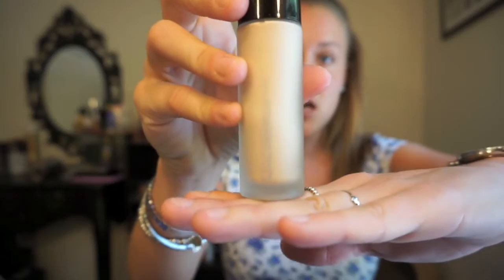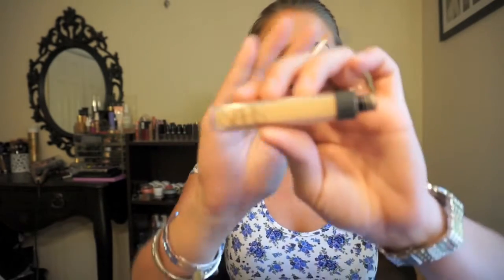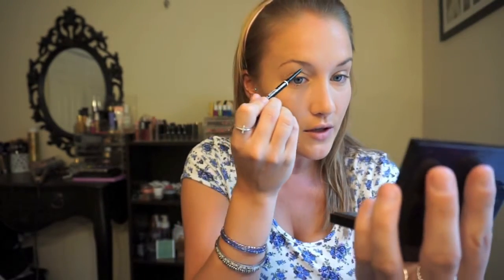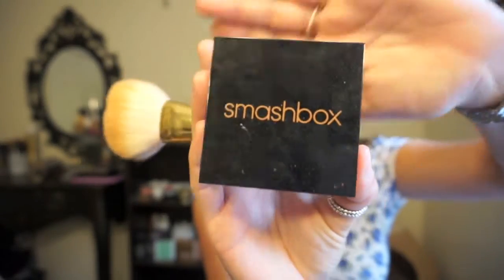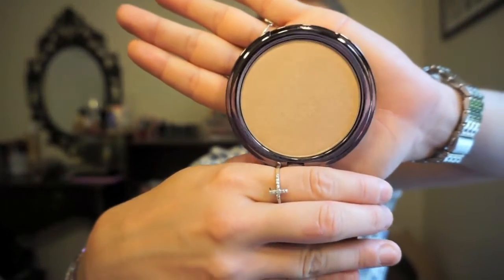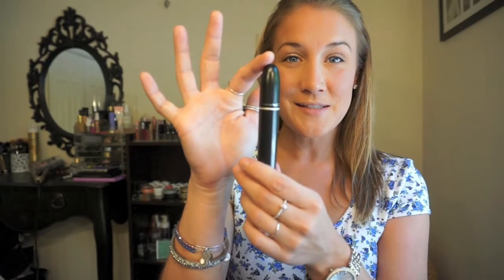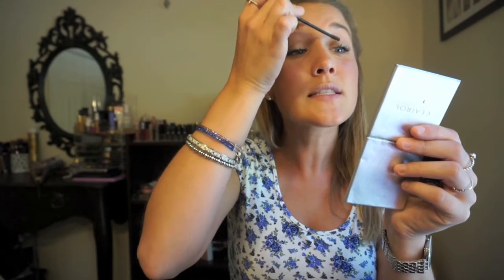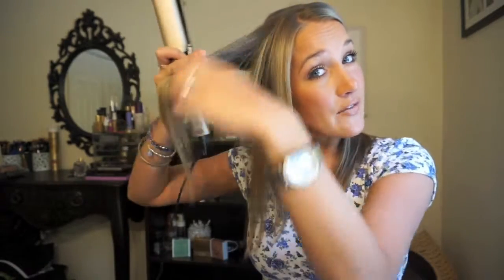HOW TO l Everyday Makeup Tutorial l Blair Marlo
HII MY LOVES!!

OMG there is no excuse for my MIA ness! I am so sorry as I said on snap chat (if you don't follow me there you should) I was in a funk as everyone sometimes does, BUT now im back and in FULL video mood! This is my everyday makeup tutorial for back to school or first day of a new job, or honesty just everyday! Its packed with a bunch of tips & hacks for you all to put into use!! Thank you so muuck for your support! I will see you sooner than later ;)

Products Used:
Becca Backlight Priming Filter
MAC Prep & Prime Skin Refined Zone
Nivea After Shave Balm
Best Damn Lip Mask
EX1 Invisiwear Foundation in 300
Nars Radient Creamy Concealer in Ginger
NYX Micro Brow Pencil in Taupe
MAC MSF in Med dark
Smashbox Lights Deep Matte Bronzer
Girllactik Blush in Madrid
Girllactik Faceglow in Natural
MAC Fix +
MAC Upward lash in Upward Black
MAC Gigablack Lash

Brushes Used:
Real Techniques Complexion Sponge
Sigma Tapered Highlight brush
IT Cosmetics Powder Brush
TOM FORD Bronzer Brush
Morphe M501
Morphe E36
Real Techniques Duo Fiber Collection

LOVE YOU ALLLL

XOXO